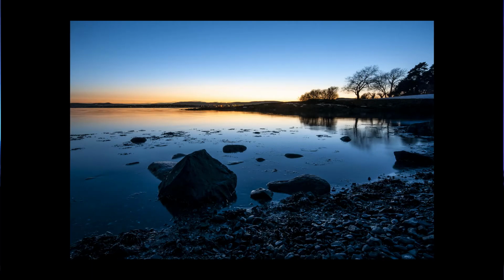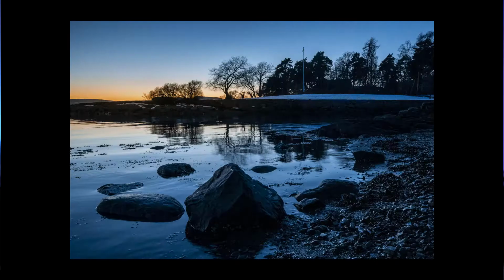7 common Beginner Landscape Photography MISTAKES you must STOP doing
7 common beginner landscape photography mistakes causing your photography to suffer. Most beginner photographers are guilty of doing one or more of these mistakes. In the video, I explain how you can fix the mistakes

6 simple none tech photography tips to get you started, when you are new to landscape photography